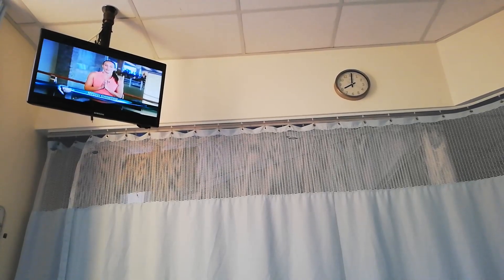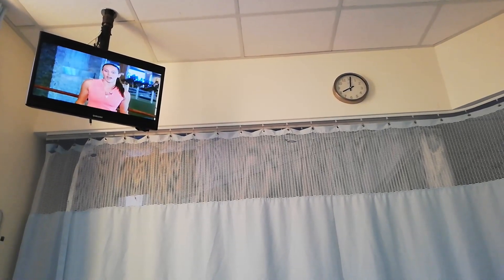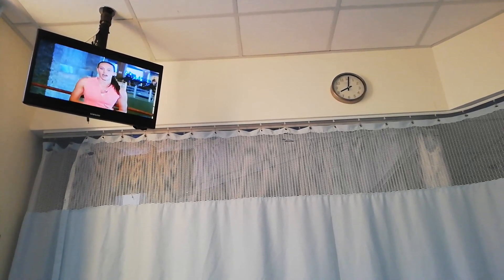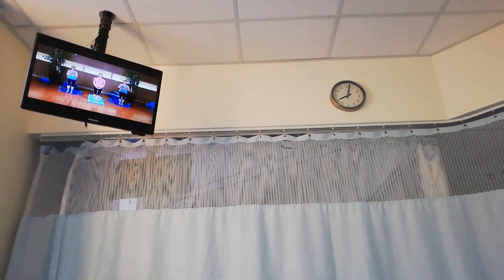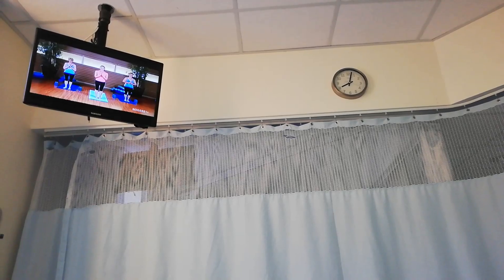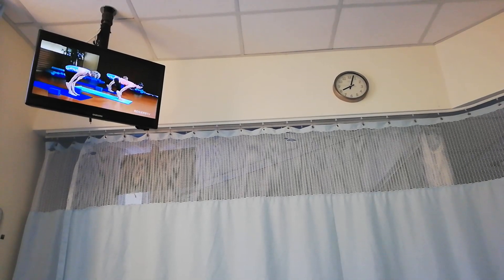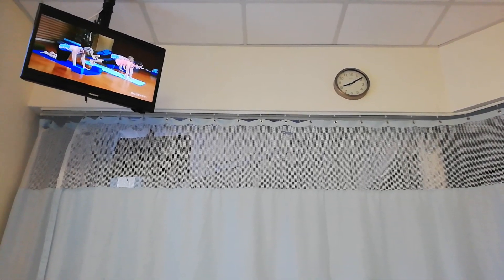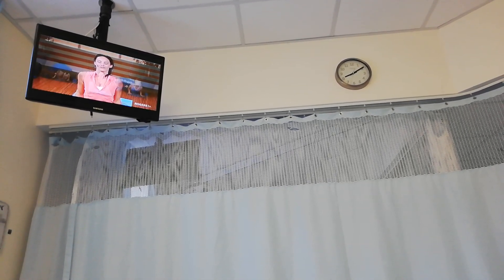YOGA FOR WOMEN - 12-16-18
MEGAN CAMPBELL - PINK SLEEVELESS BLOUSE AND TIGHT BLACK PANTS

DIANE TRENOUTH & ELLIE LAMOUREUX